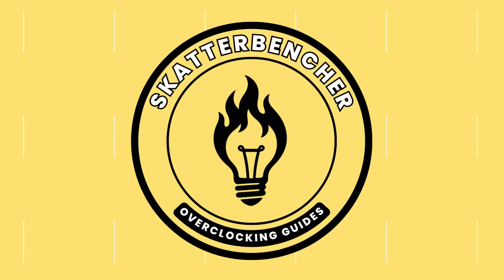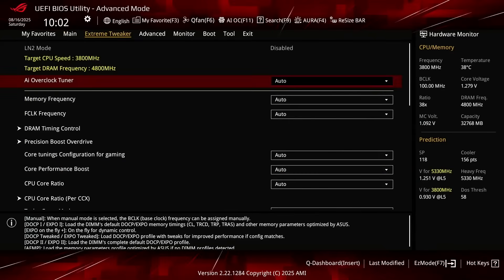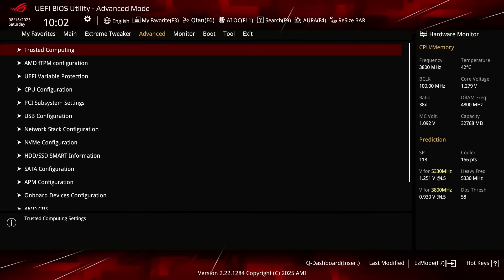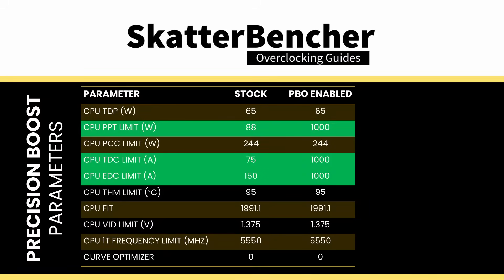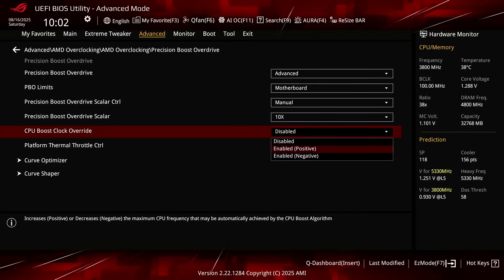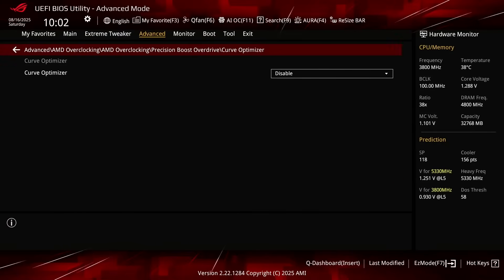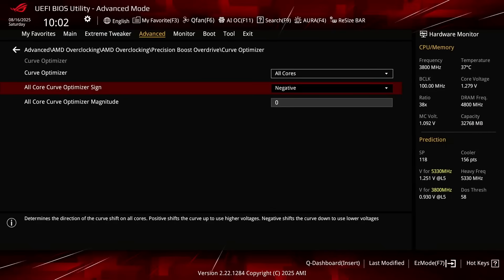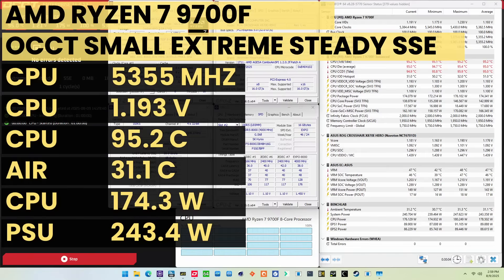5 Minute Overclock: Ryzen 7 9700F to 5750 MHz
In this video, we're overclocking the Ryzen 7 9700F up to 5750 MHz in 5 minutes or less using the ASUS ROG Crosshair X870E Hero motherboard and Enermax AIO cooling.

I'll speedrun you through the BIOS settings and provide notes and tips along the way. Please don't outright copy these settings and apply them to your system. If you want to learn how to overclock this system, please check out the longer SkatterBencher video.

00:00 Intro
00:35 Ryzen 7 9700F Overclock Settings
03:46 Ryzen 7 9700F Performance Result
04:22 Outro

Hardware list:
- AMD Ryzen 7 9700F
- ROG Crosshair X870E Hero
- ENERMAX LIQMAXFLO 420
- G.SKILL Trident Z5 DDR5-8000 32GB
- XPG Fusion 1600W
- GALAX GeForce RTX 4090 HOF